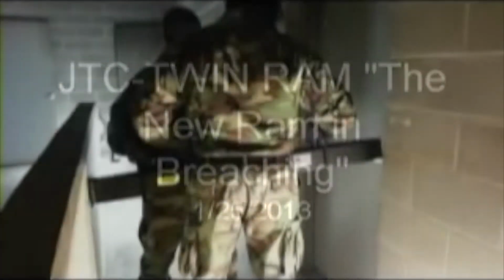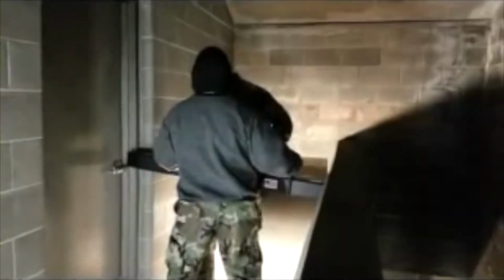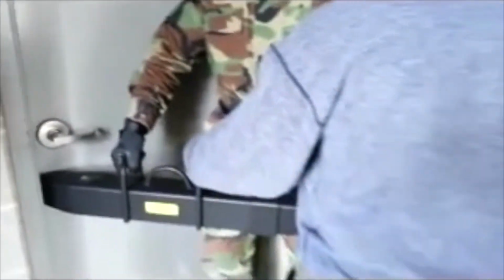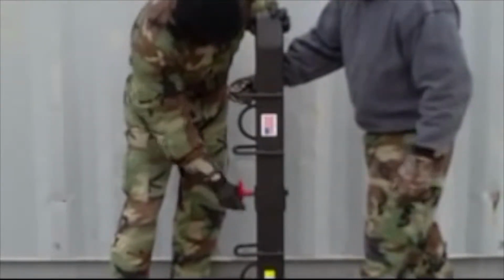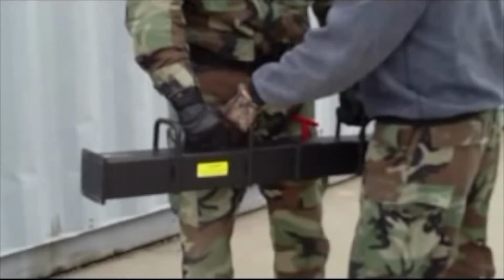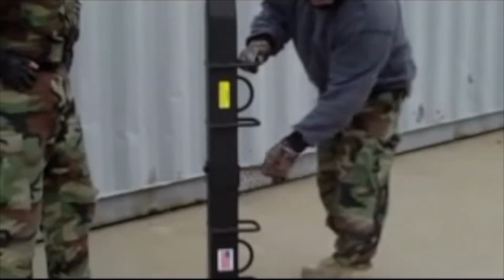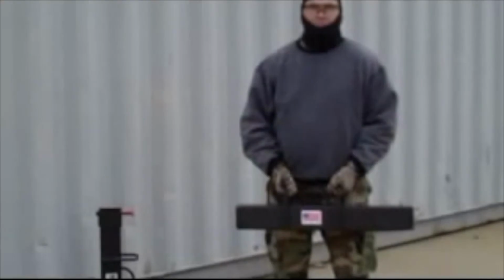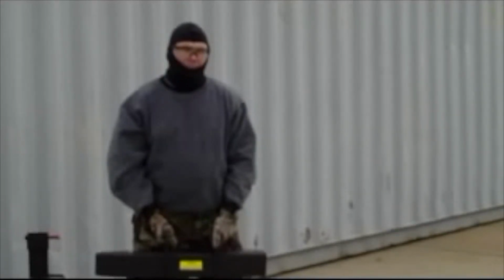JTC-TWIN RAM Changing the Term RAM for EVER!!!!!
This invention has single handed changed the way manual ramming techniques will be completed in the future. The JTC-TWIN-RAM provides 3 rams for the price of 1!